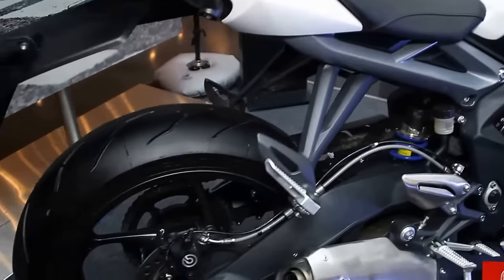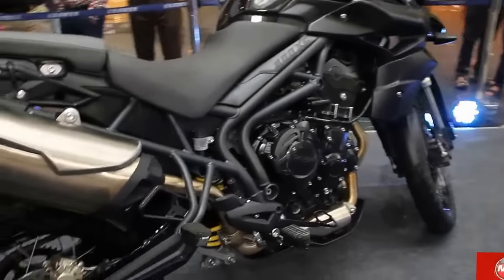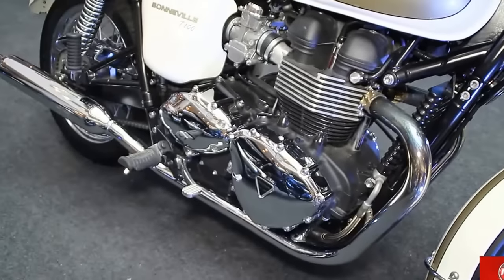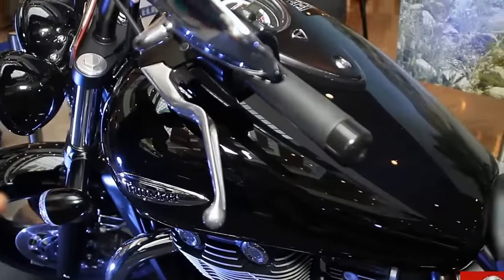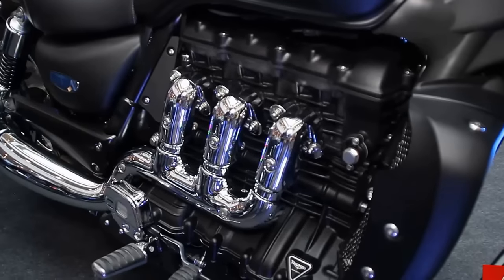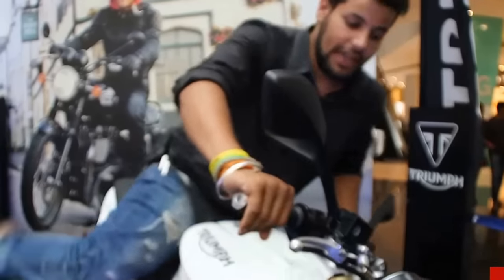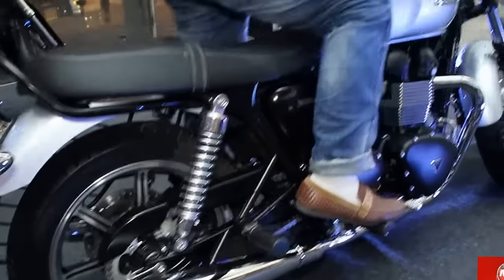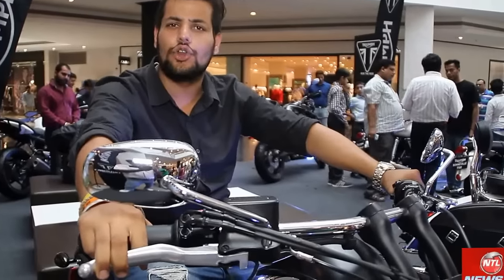Triumph the Luxurious Imported Motorcycle Superbikes Review Hindi हिन्दी | News Today Live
Presenter: Kartik Puri

Official Triumph motorcycles gives a complete competition to the superbikes like Harley Davidson and Benelli motorcycles. Here is the complete range of bikes available in India and their complete detailed engine review. Biking on a next level beast mode. Robust bikes from Triumph review.

Also you can add us to your friends list on Facebook.

Triumph introduced super bikes, classic motorcycles, sports bikes for off roading and in city drive. Here are their models, prices, positioning and their engine capacities, all in this review. The first ever Hindi review on such super bikes. I hope you'll appreciate our efforts.